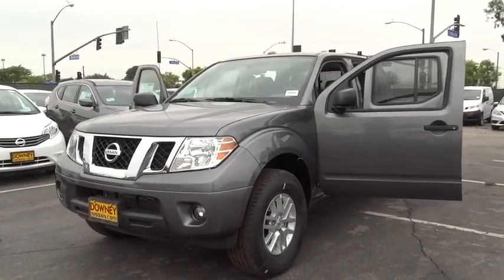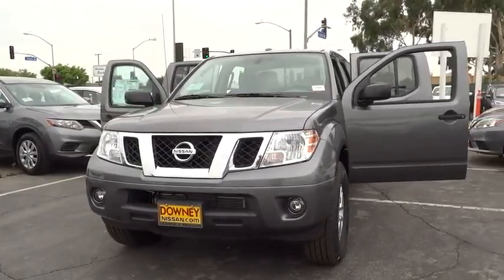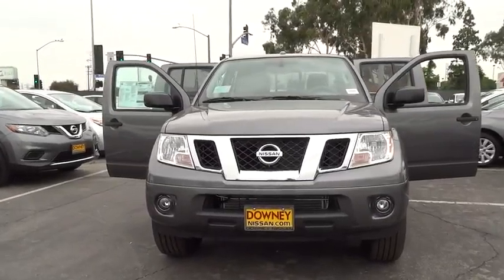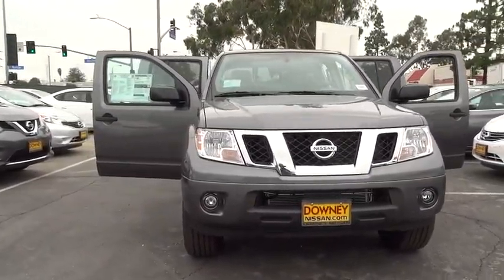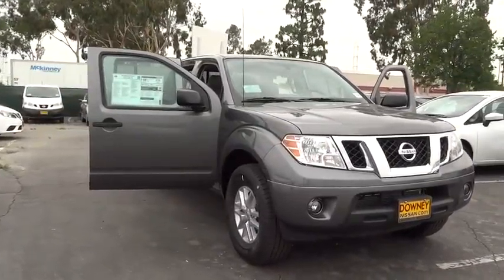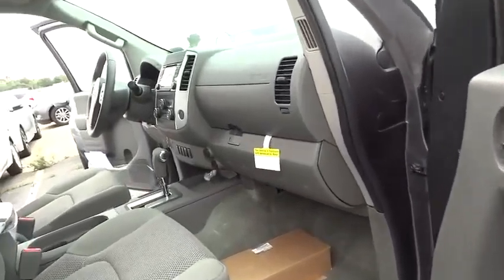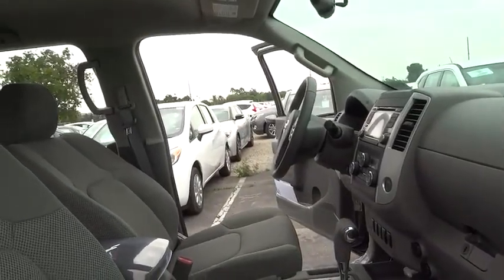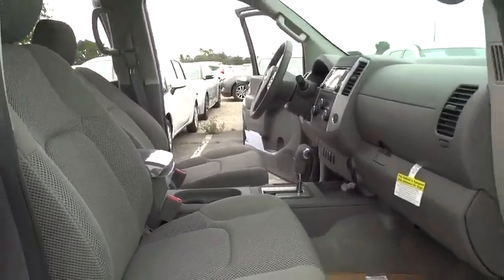2016 Nissan Frontier Cerritos, Los Angeles, Buena Park, South Bay, Downey, CA 161410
2016 Nissan Frontier

Downey Nissan
7550 Firestone Blvd